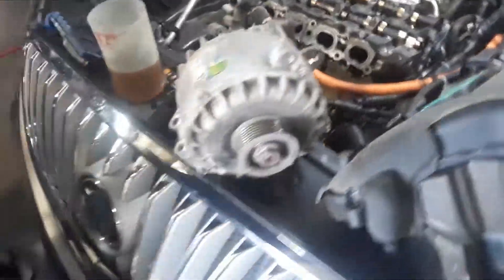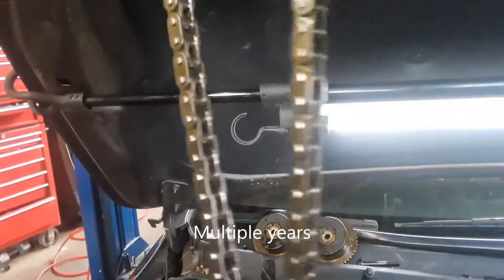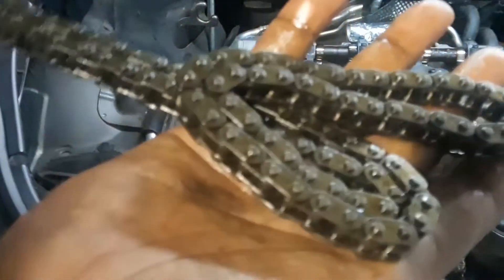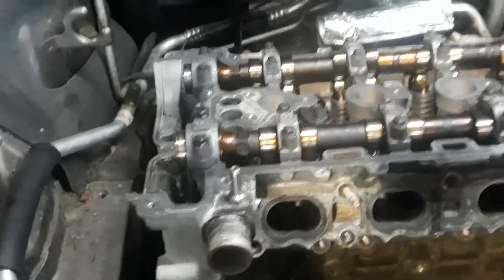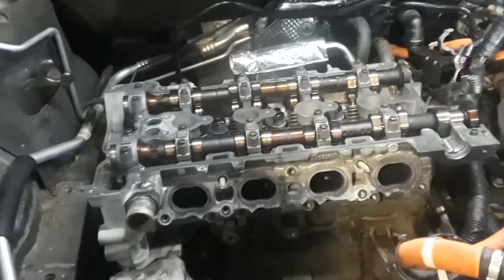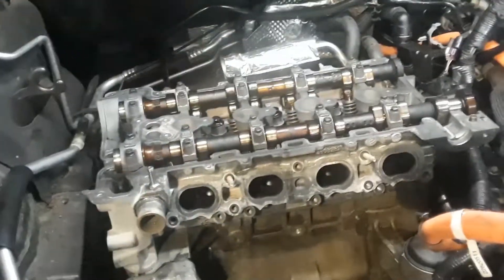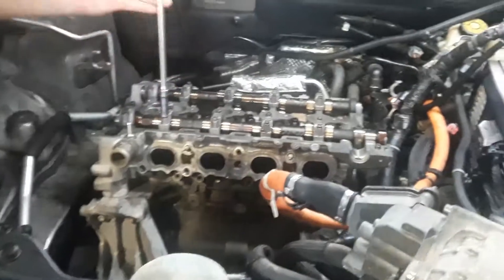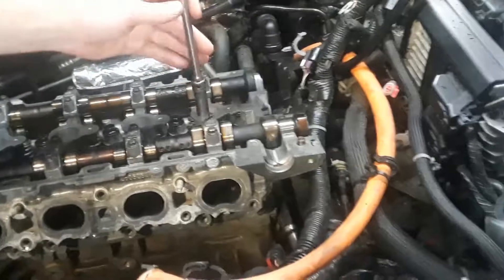2.4 GM Buick Engine Timing Chain Common Problem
Common problem of the GM and Buick 2.4 engine